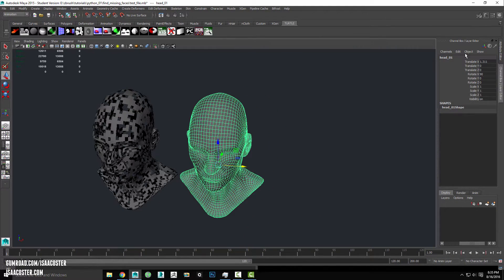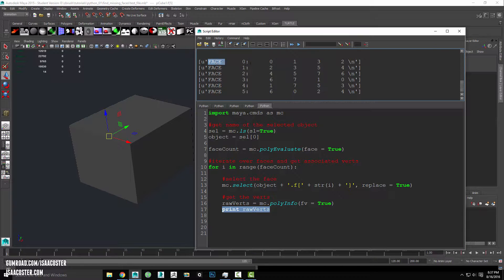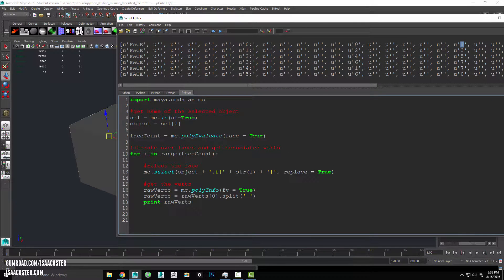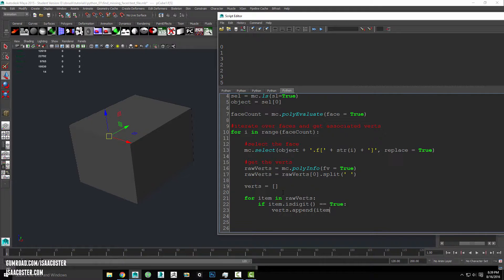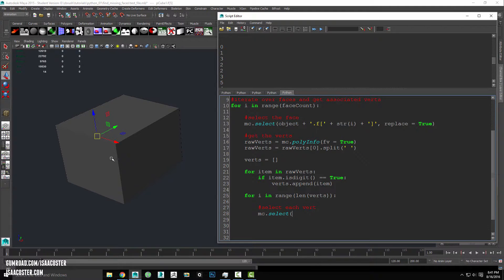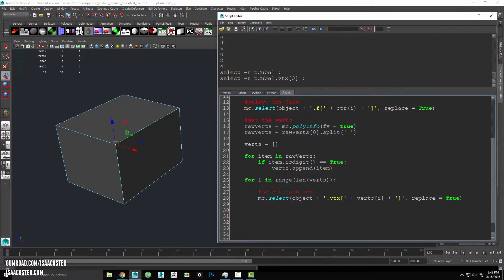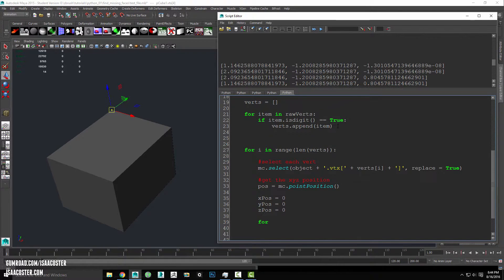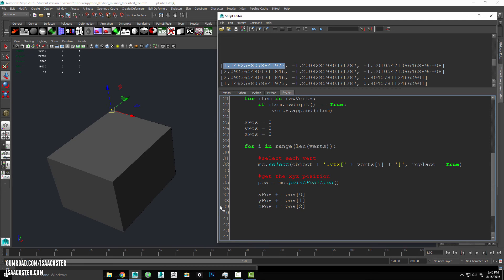Intermediate Python in Maya, Sample Tutorial - Ch. 02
In this tutorial series, Isaac Oster applies many of the concepts covered in his Introduction to Python in Maya tutorial series.  He uses several Maya commands, string functions, nested loops, and  custom functions.

The project compares two similar pieces of obj geometry - one is a clone of the other, but has had many faces deleted at random.  The code analyzes both meshes to learn which faces have been deleted from the one mesh, and applies the same deletions to the other mesh.

This particular task doesn't have a direct purpose in the real world, but utilizes important techniques and strategies commonly used in tech art tool creation.

For more tutorials from Isaac Oster, please